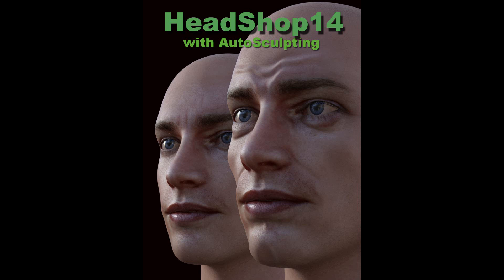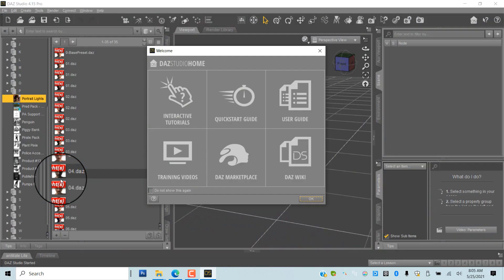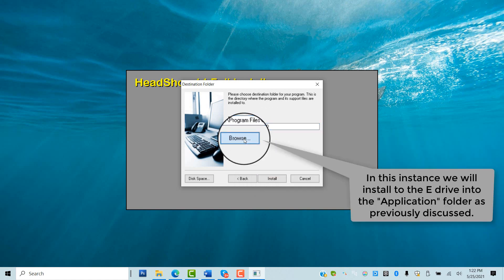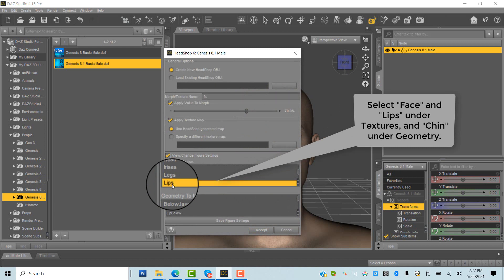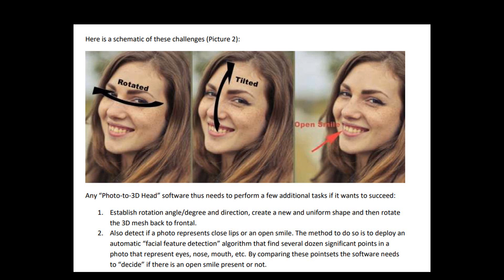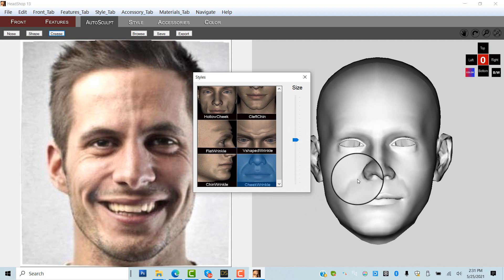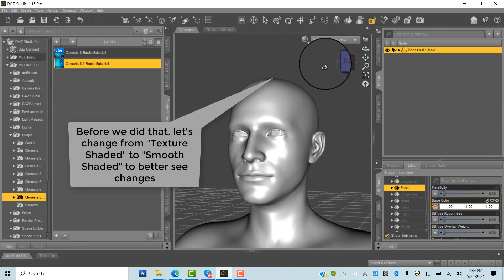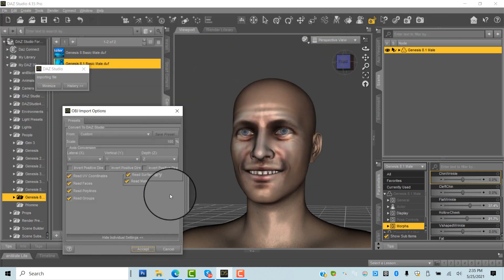HeadShop 14 DAZ Plugin Tutorial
5:33

HeadShop is unique among applications that use a single photo to model a 3D figure: unlike other apps it can work with difficult photos such as open smile, turned or rotated head, uneven lighting and more. HeadShop works as a plugin to DAZ Studio and works with Genesis 3, 8 and 8.1 Male and Female Basic figures.
This tutorial video shows the installation process into DAZ Studio in detail. If you want to skip Installation, you can go straight to Operation at 4:48.
Please let us know if this tutorial was helpful!

5:33 Start